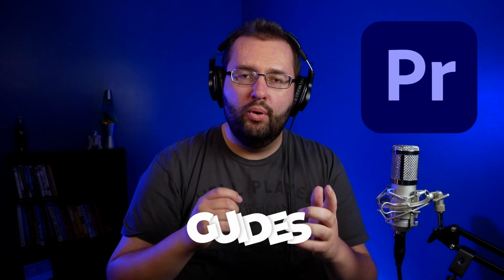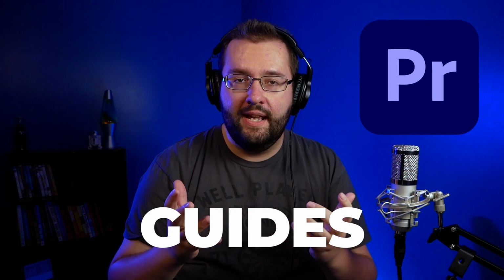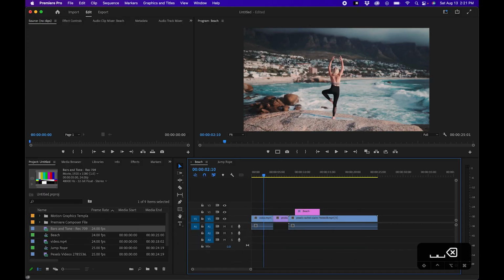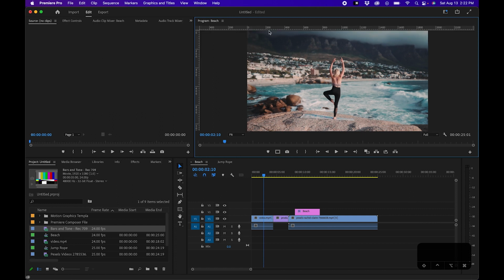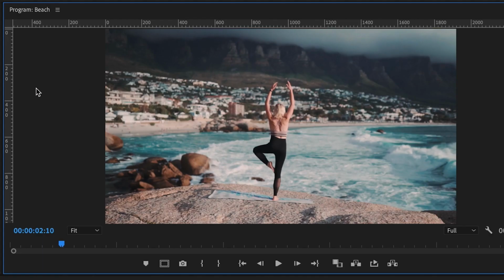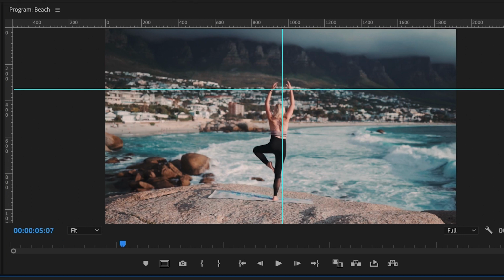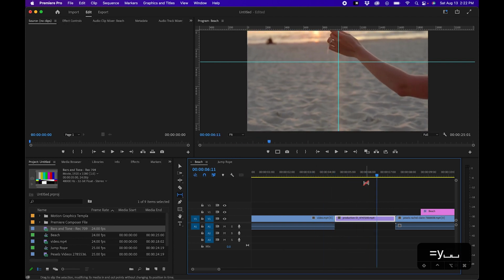The MOST Important Video Editing Trick In Premiere Pro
ABOUT VIDEO:
In this video editing tutorial, I cover eye trace and how you can use guides and the slip tool inside Premiere Pro to setup your shots. This is a powerful video editing trick to use in your projects to make video cuts seamless.